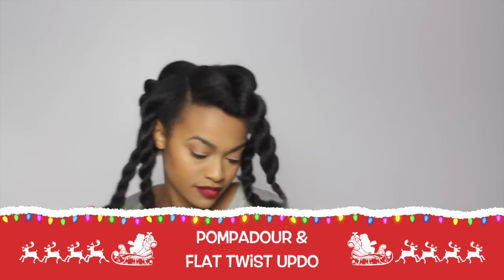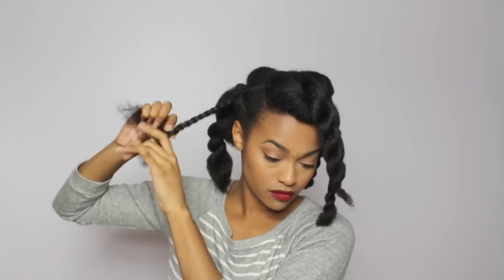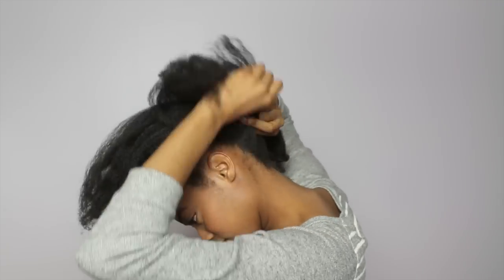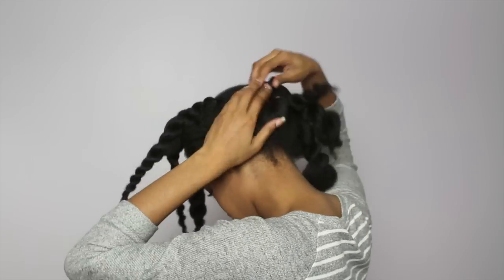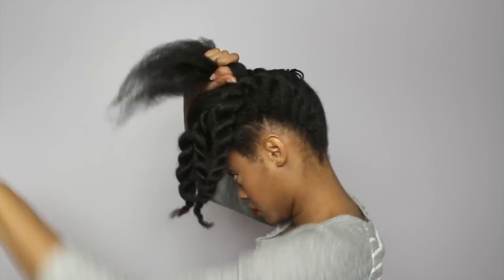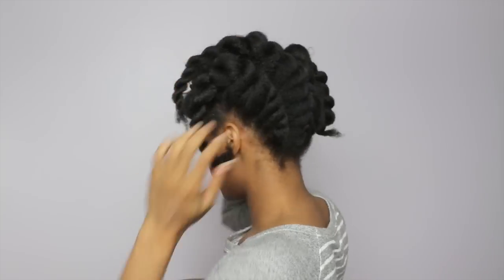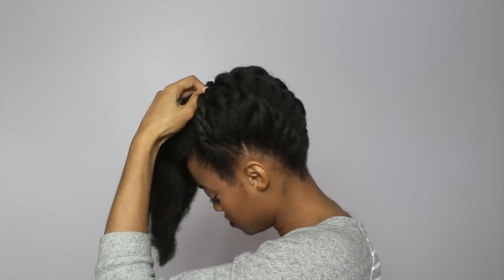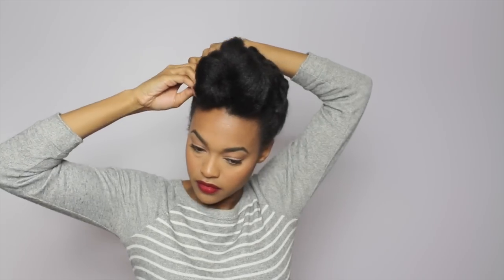Flat twist Pompadour Pinup on Natural Hair | Day 8 of 12 Days of Christmas Series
Here's a Natural Hair Chunky Twist Hairstyle featuring a flat twist pompadour. This is a great style for the holiday season!

Periscope: kaydee tv